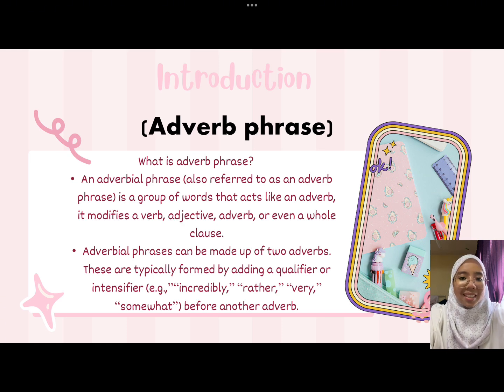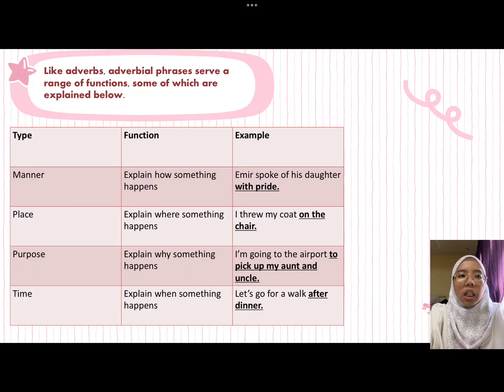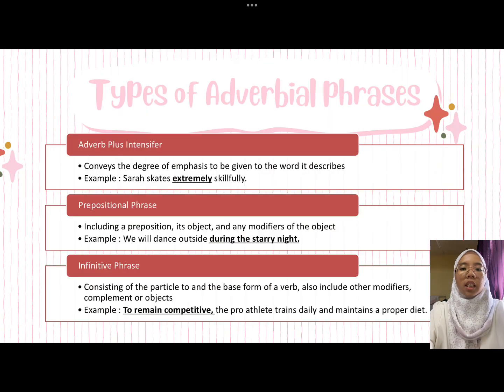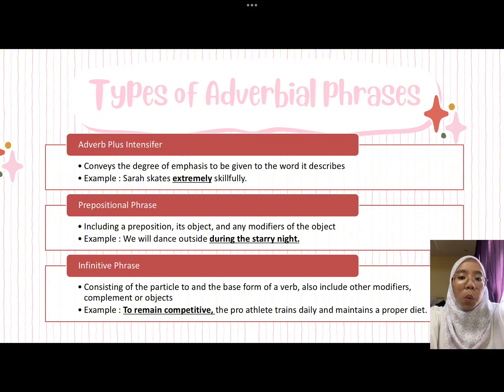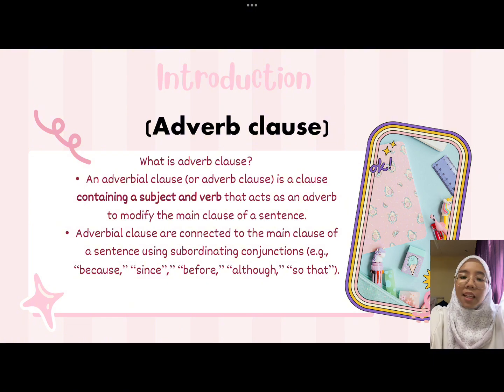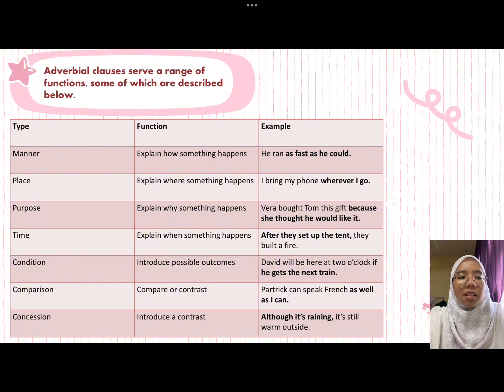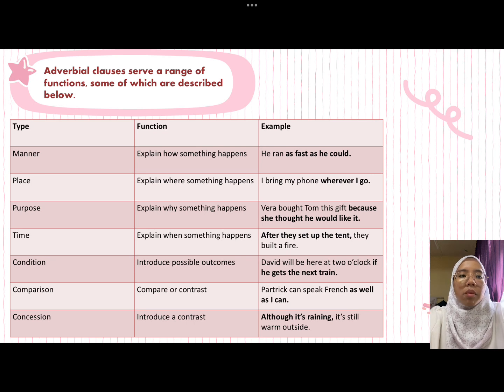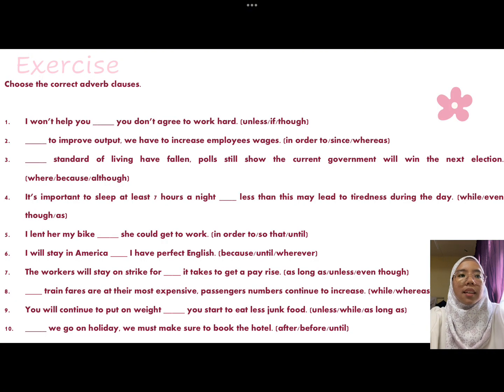Adverb Phrase and Clause : EPE 447 Advanved Grammar and Usage (Oral Presentation)